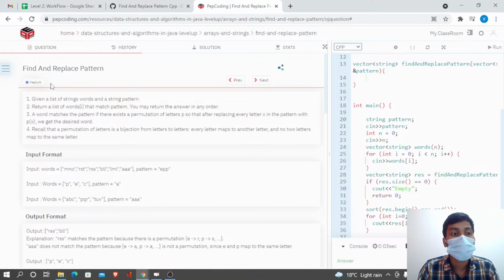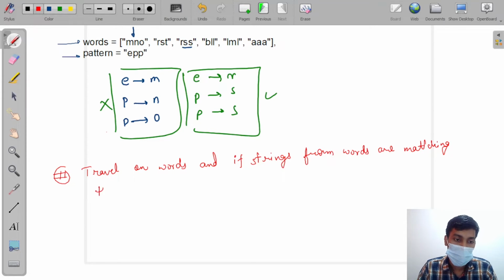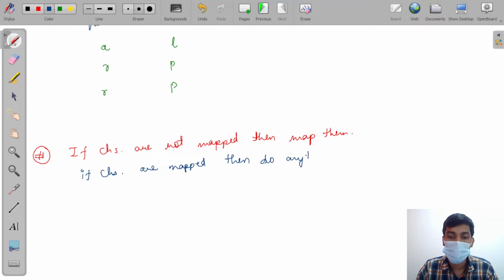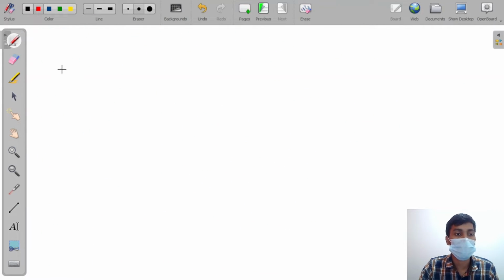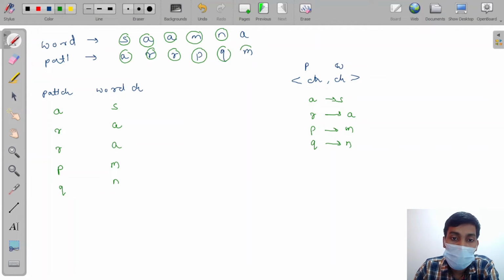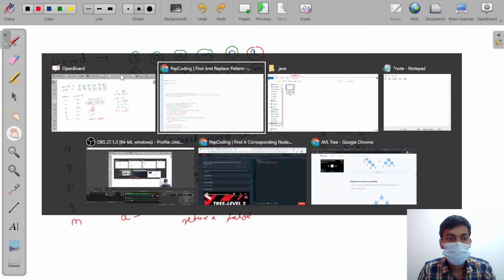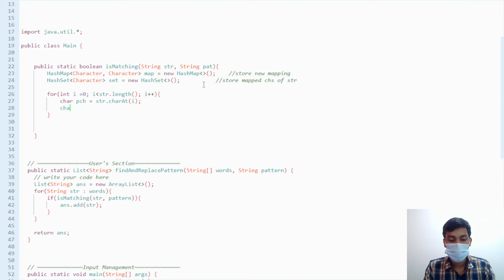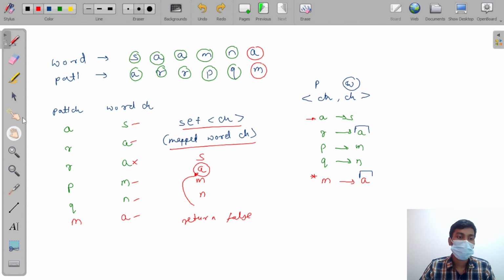Find And Replace Pattern Medium | Module : Arrays And String | In English | Java | Video_45